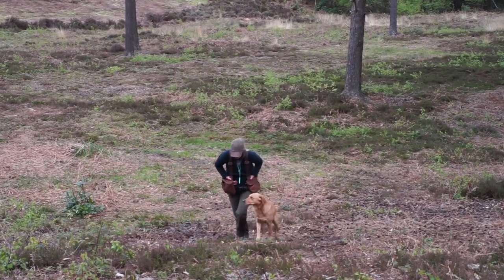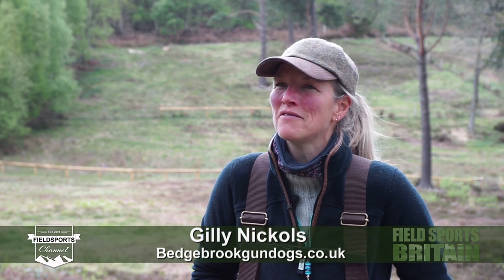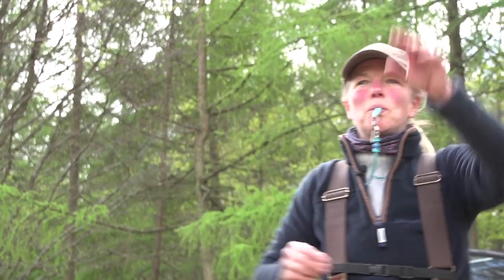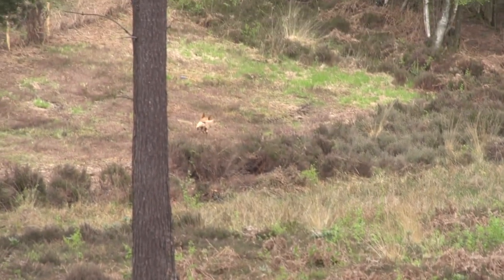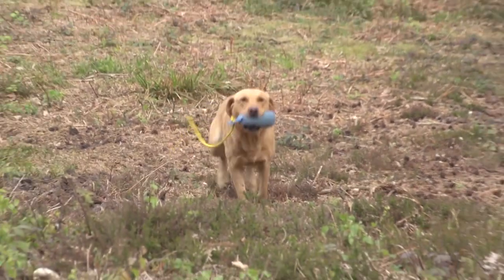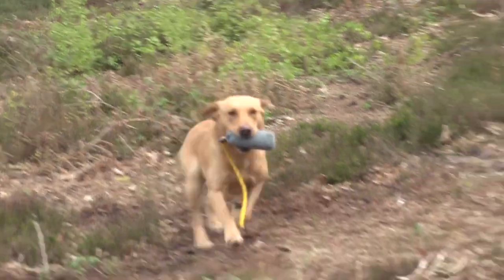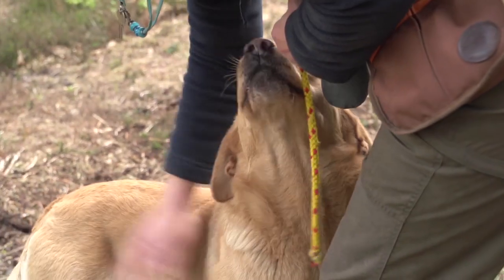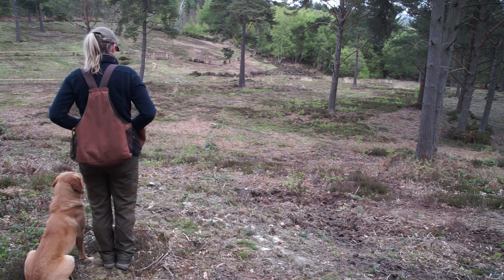Look at me! - Gundog Summer Boot Camp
One of your top summer training jobs it keeping the communication connection between you and your gundog. Gilly Nickols shows how.